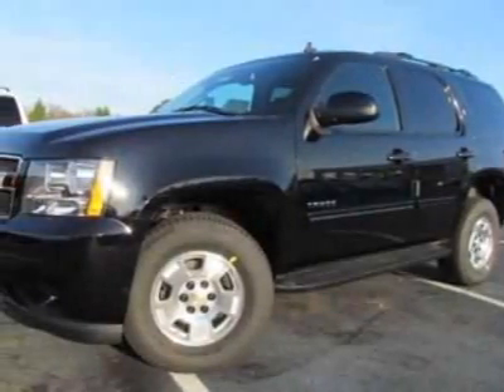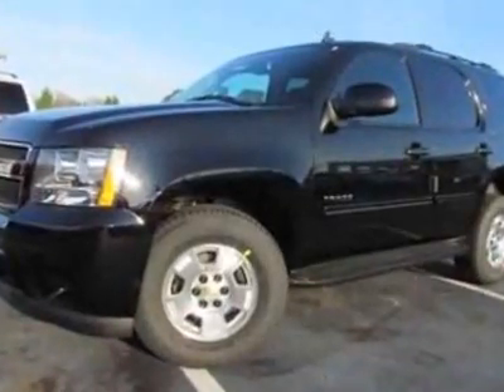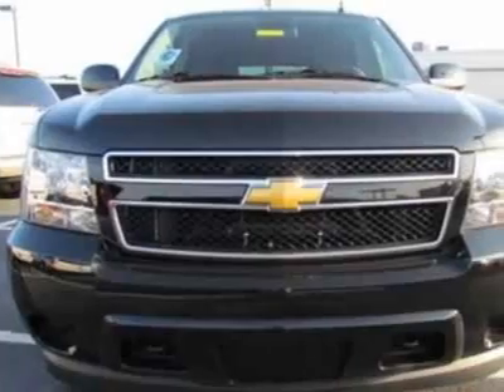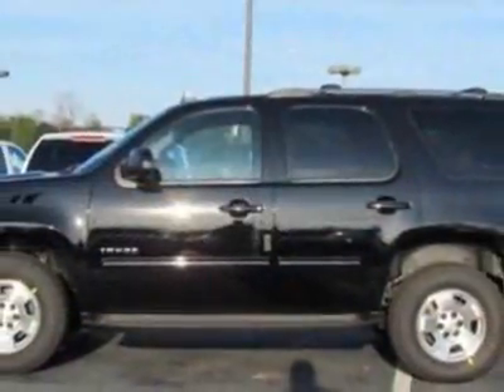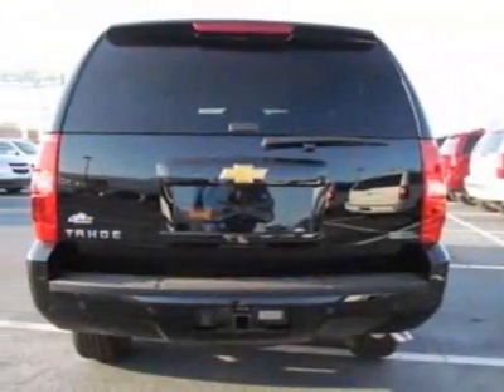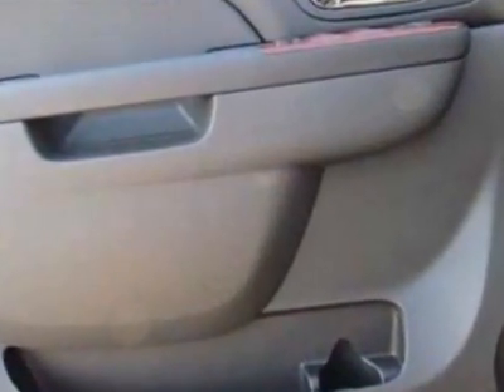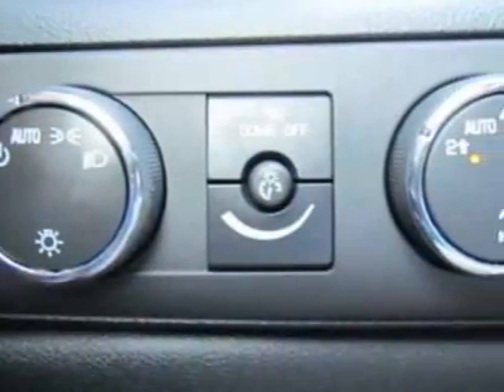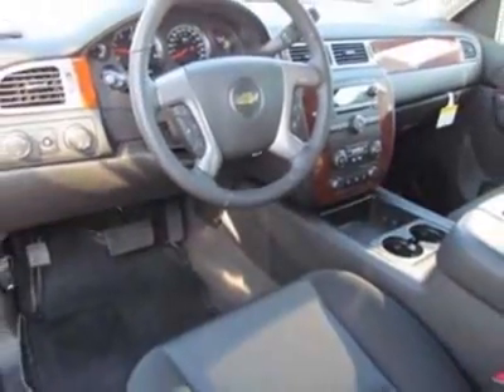2012 Chevrolet Tahoe 4WD 4dr 1500 LS SUV - Charlotte, NC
City Chevrolet New Inventory, Charlotte, NC - Chevrolet Tahoe 4WD 1500 LS